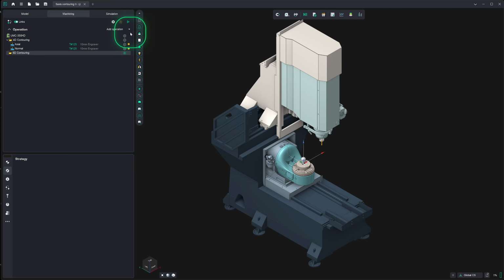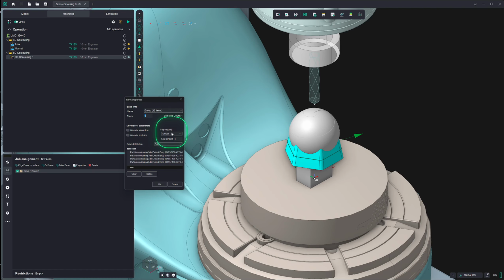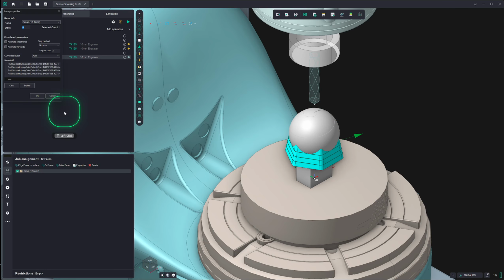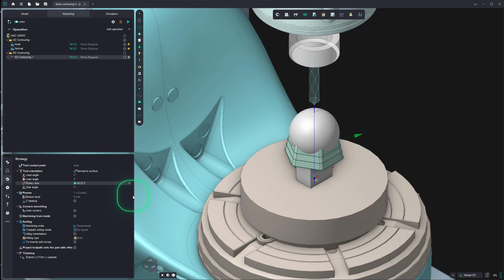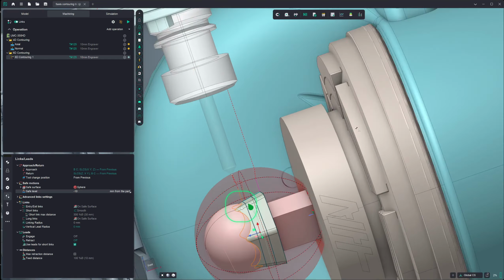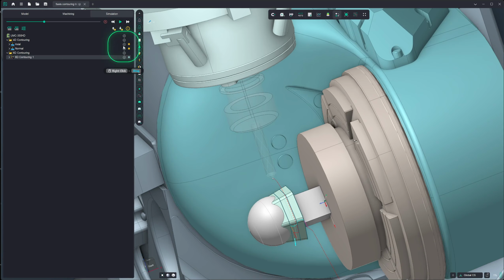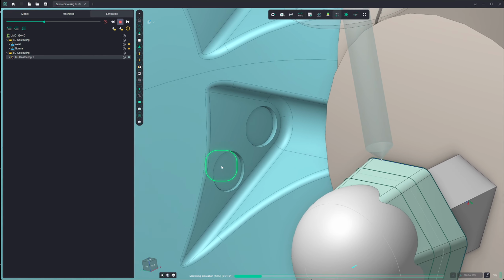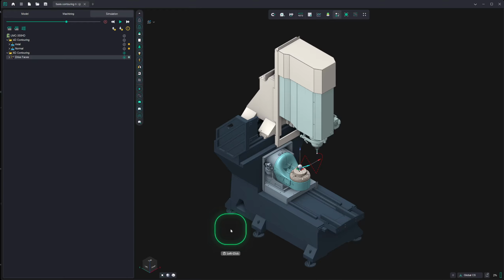ENCY Academy | Advanced Contouring with CNC Machines | 2 - Drive Face Contouring - CNC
This lesson covers the usage of Drive Faces for multi-axis contouring: this is a very useful tool for even distribution of contours across a CAD-generated surface.

This project file can either be downloaded from here or can be found in the online ENCY Clouds Tutorial collection